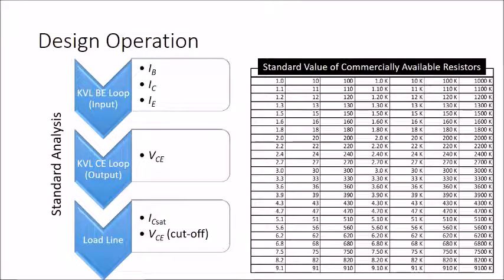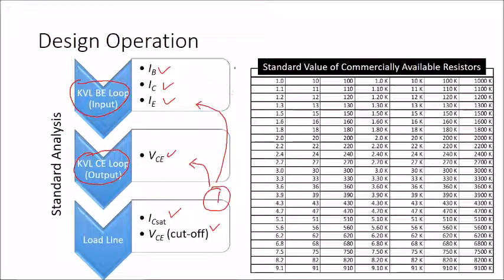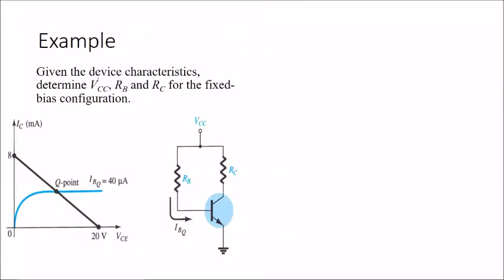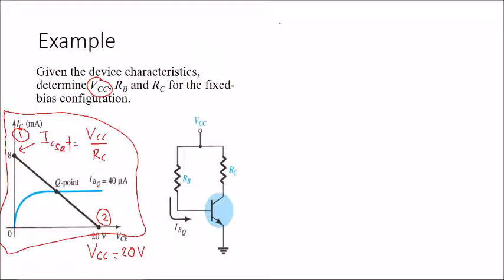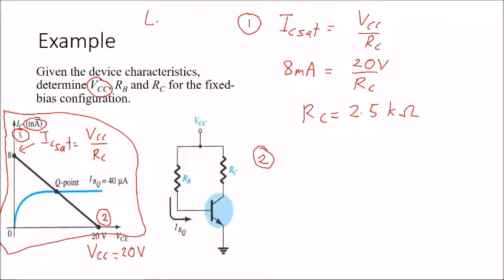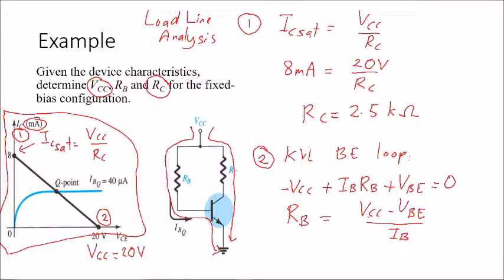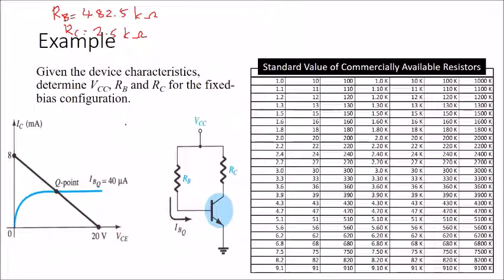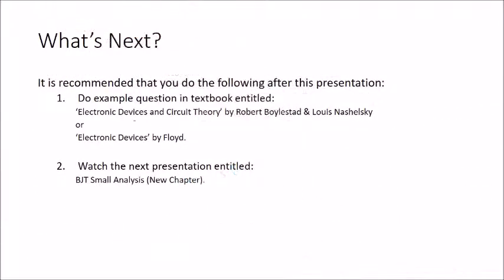DC - BJT Design Operation